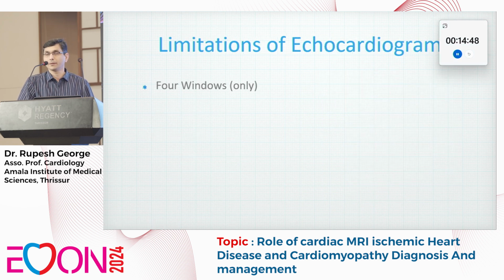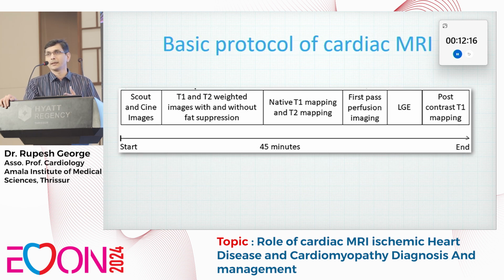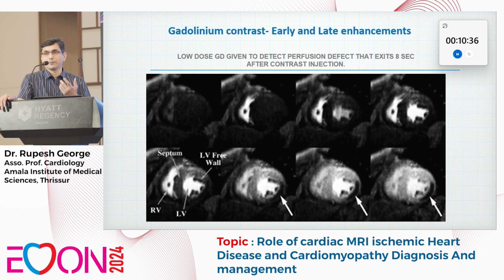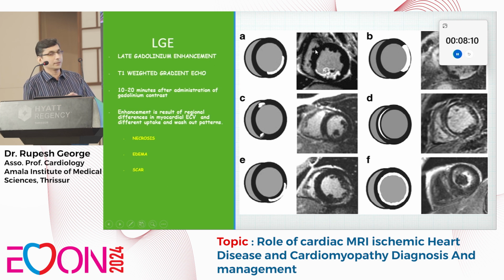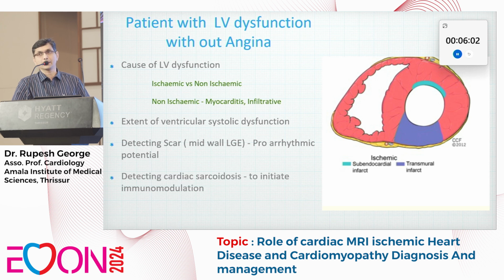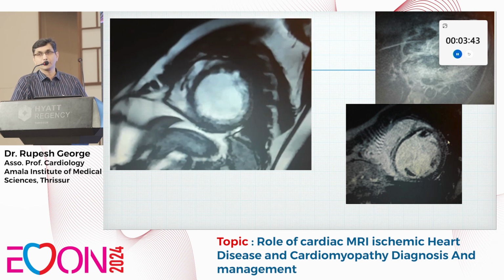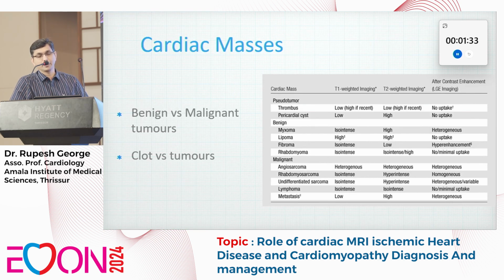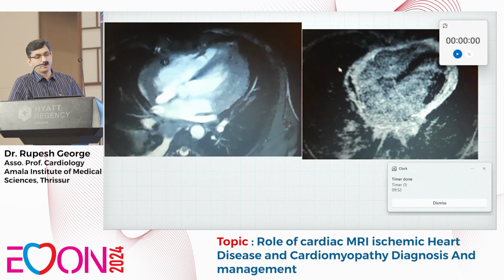ECCON 2024 | The Role of Cardiac MRI in Ischemic Heart Disease | Cardiology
TOPIC: The Role of Cardiac MRI in Ischemic Heart Disease and Cardiomyopathy Diagnosis and Management

ECCON 2024 in ASSOCIATION with CARDIAC CLUB THRISSUR
ORGANIZED by ELITE CARDIOLOGY CENTER ELITE MISSION HOSPITAL, THRISSUR